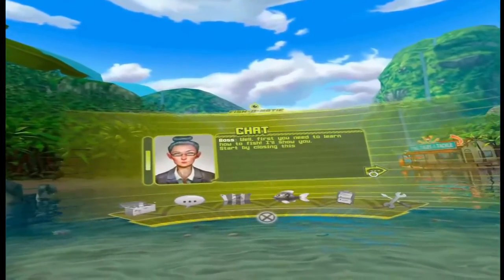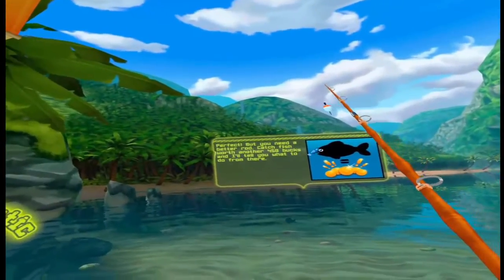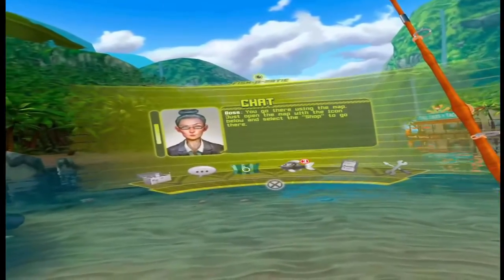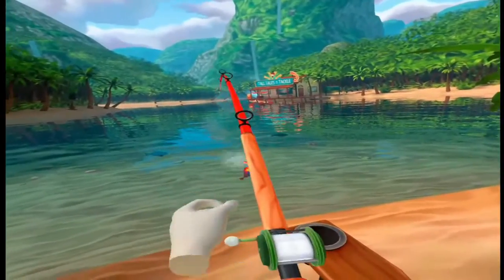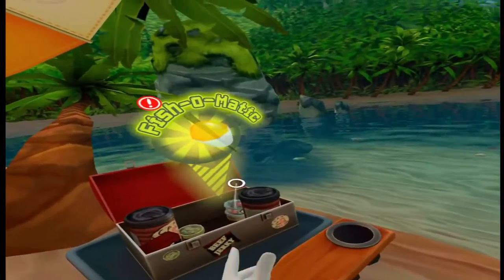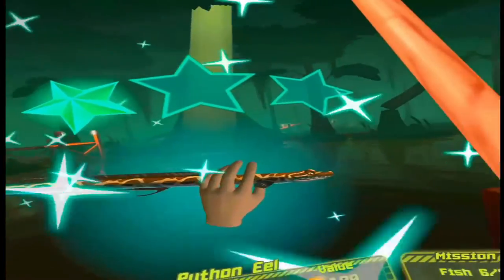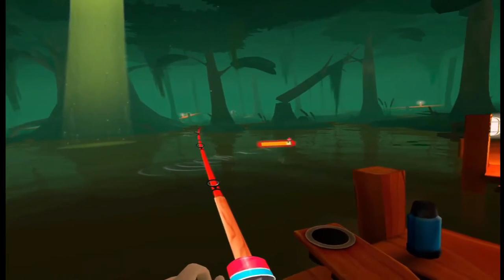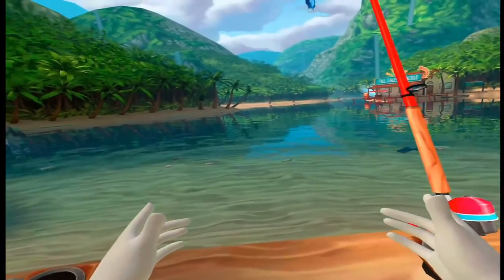Bait #1 | Alligator Perch | Oculus Quest 2 | FREE games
Bait. Catching an Alligator Perch, Parrot Perch and even Pigskin Puffers on the Oculus Quest 2. Bate is also a free game on the Oculus store.
Bait!
Can you catch them all?
You have come to Bait! Island to help your boss catch a rare fish, and thereby save the struggling aquarium where you work. During the game, you will catch a lot of different fish and make friends with the locals.
Will you be able to keep your loyalties both to your new friends and to your boss?
Gameplay spans four different lakes, each with a distinct style and its own unique set of fishes.

My monitor
Hear everything with Turtle Beach
Diablo 4 + Light Bearer Mount + 666 Pack
Diablo IV Bundle